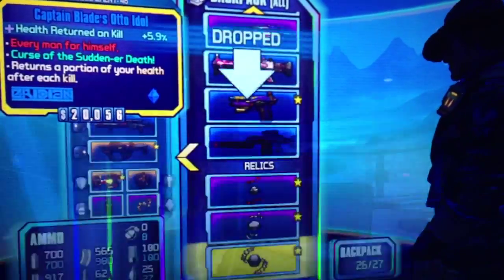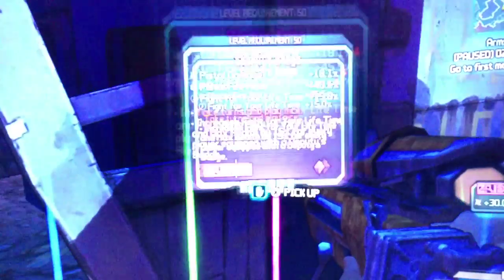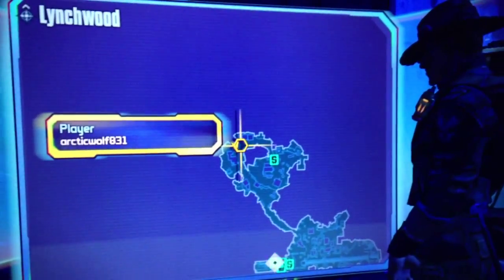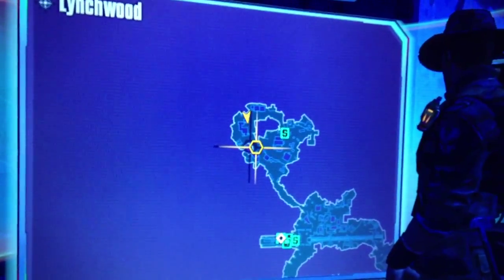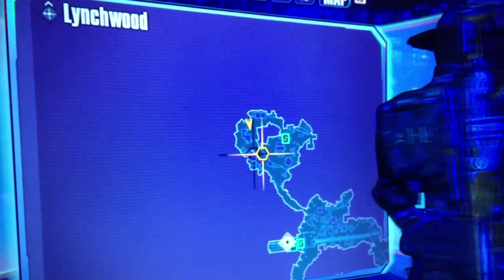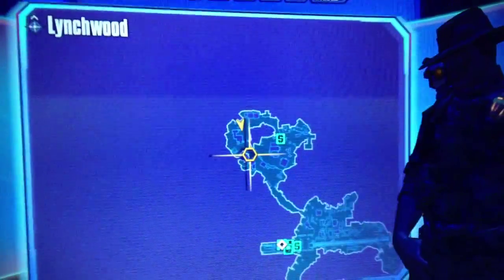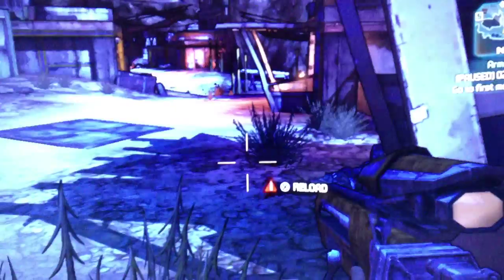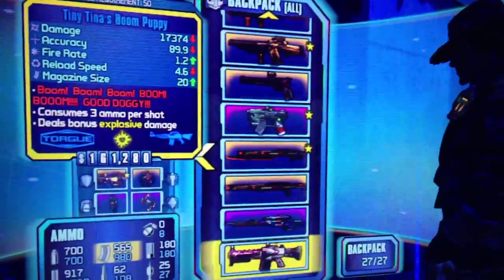Borderlands 2 Sheriff's badge